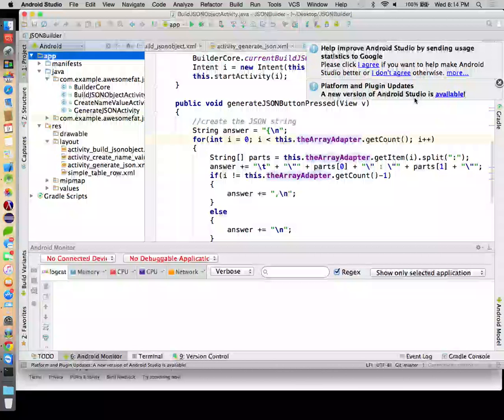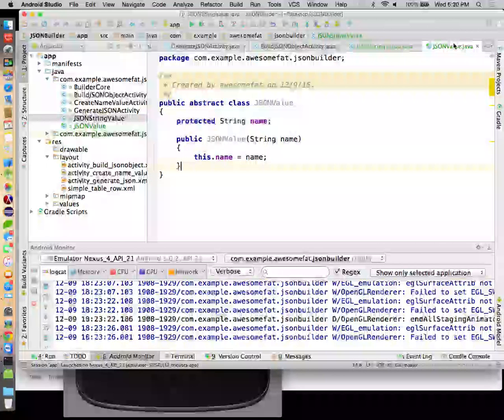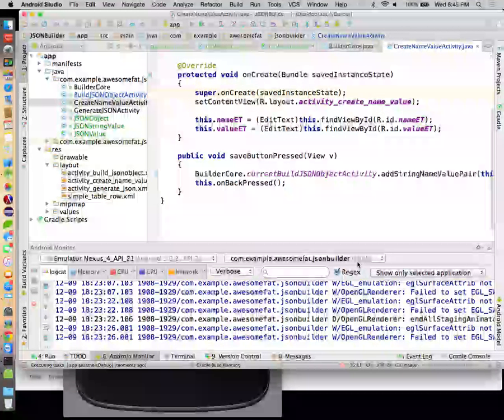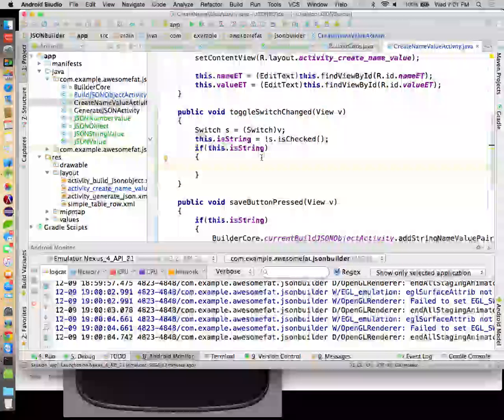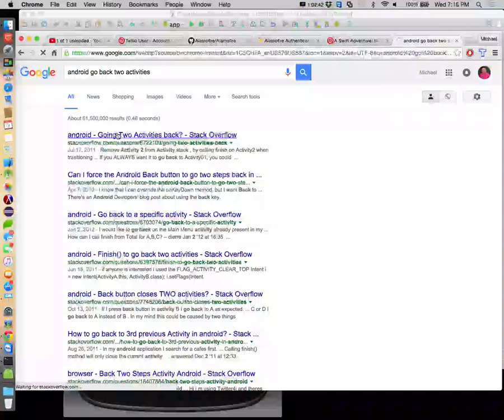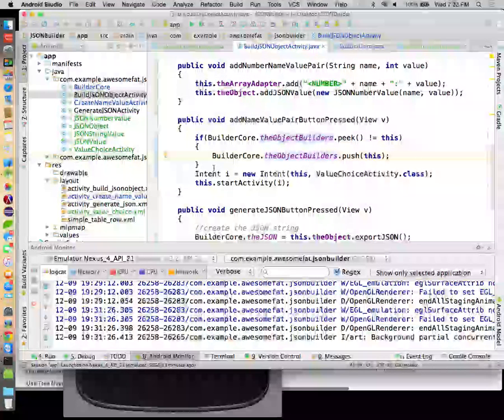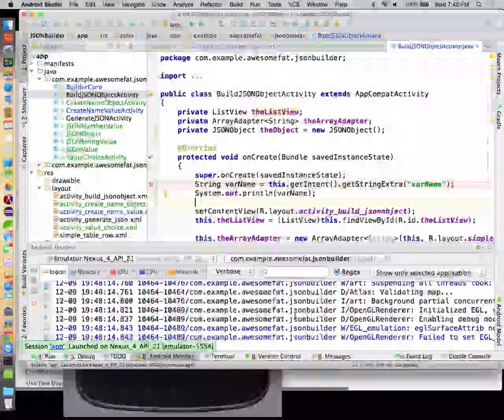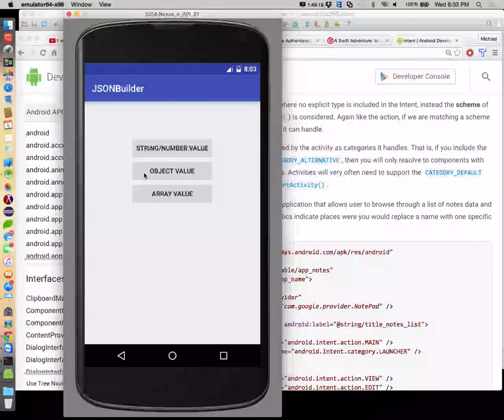CSC537 12/9/15 (part 1)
Android JSON builder start